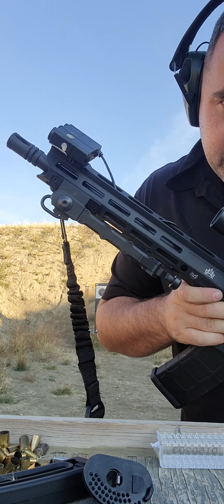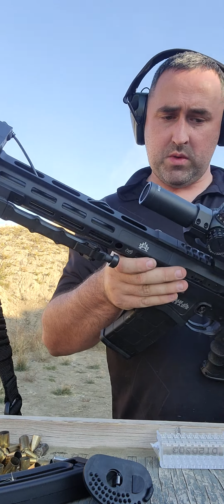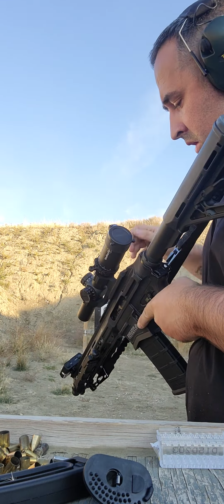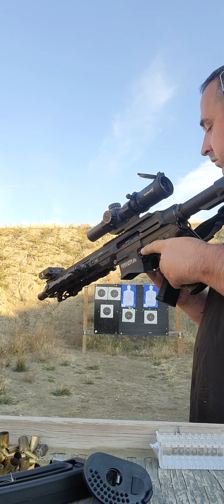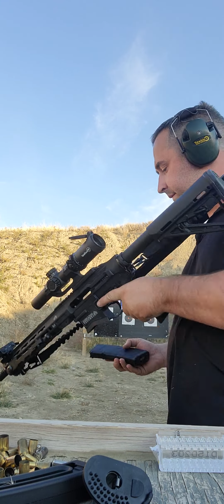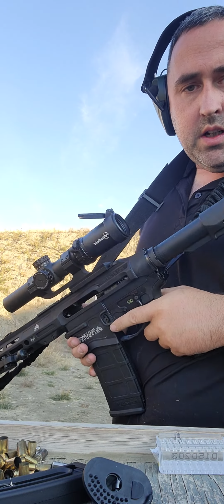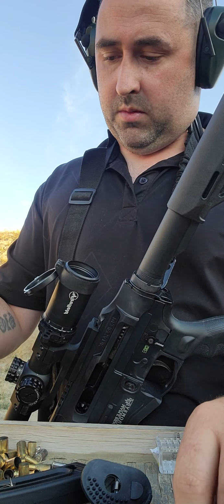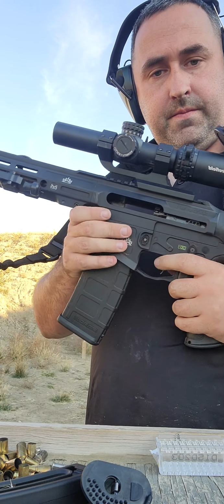Renegade MKII 223 12.5 rifle review